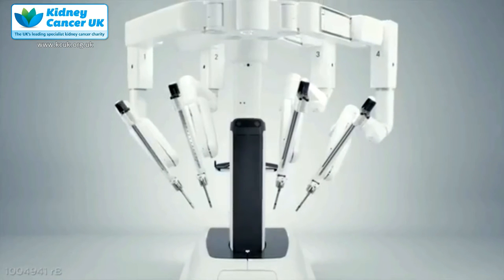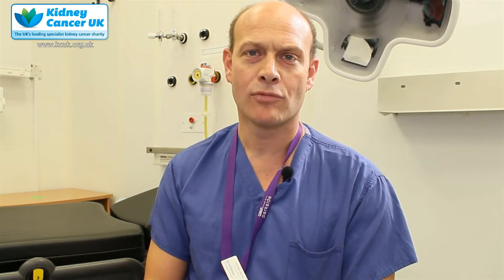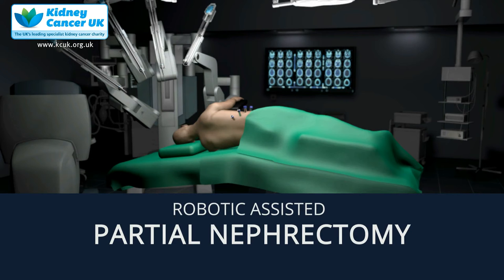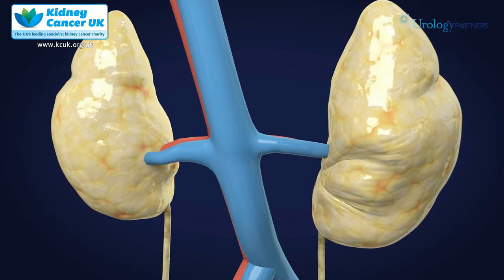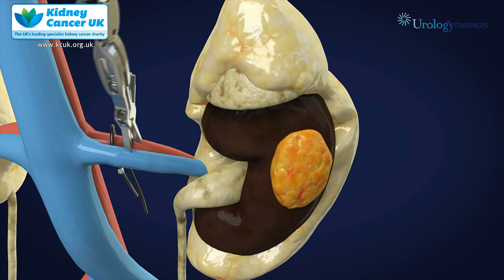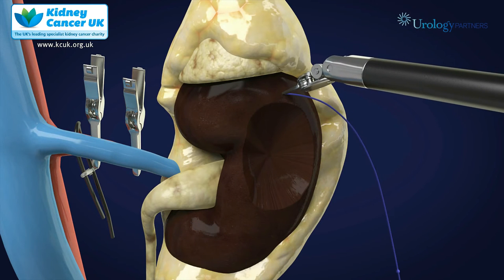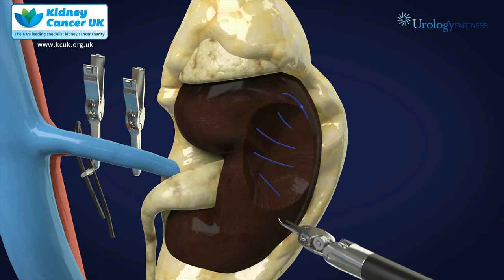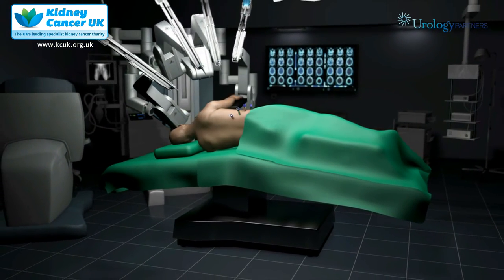Neil Barber, Consultant Urological Surgeon - Robot Assisted Surgery in Kidney Cancer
Neil Barber, Consultant Urological Surgeon discusses the use of Robot Assisted Surgery in kidney cancer